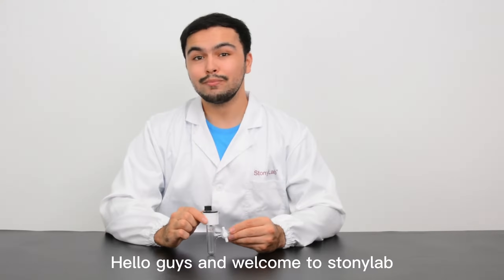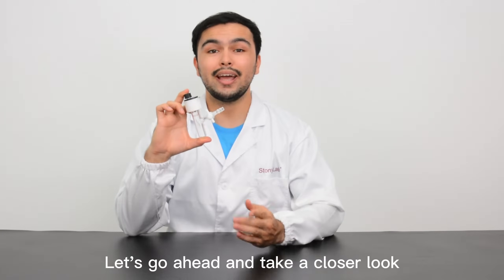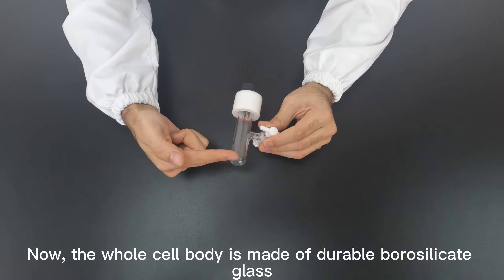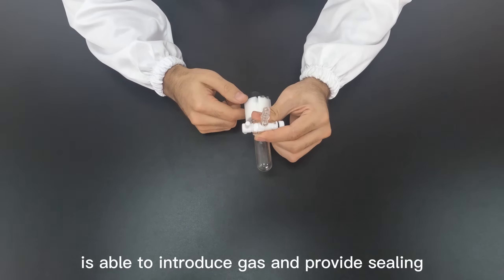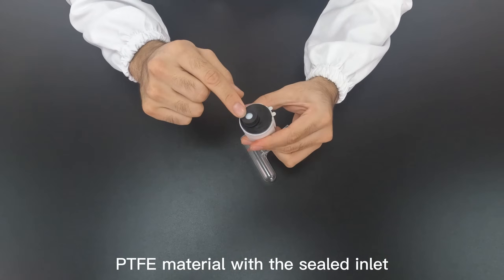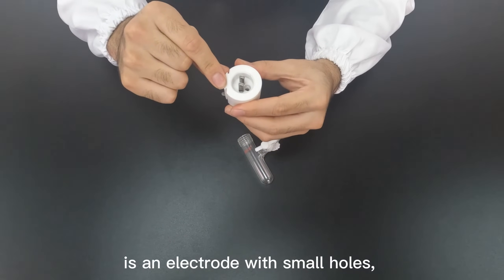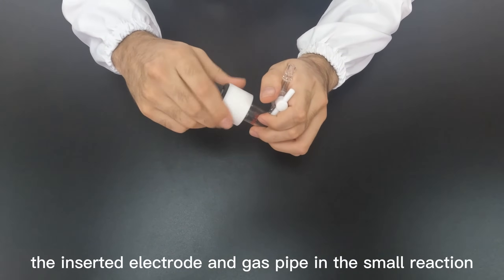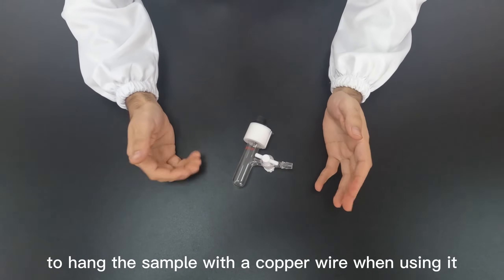StonyLab Glass Sealed Electrolytic Cell with PTFE Lid for Electrochemistry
* Portable Sealed Electrolytic Cell are used for electrochemical reactions, experiments, and tests
* Capacity: 10 ml
* This kit includes 10 ml glass cell, PTFE stopper and sleeve and 2 electrode holders
* The top inlet port design helps to inject material without opening the lid; Side hose can be used to fill in gas or connect to vacuum pump